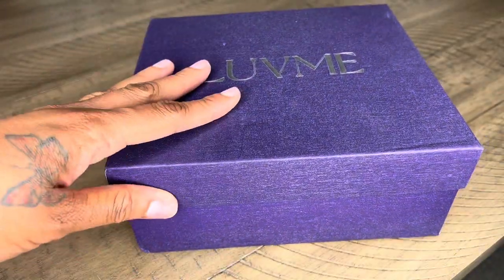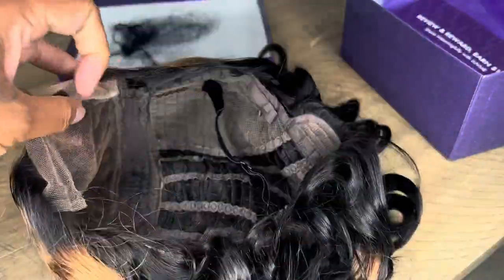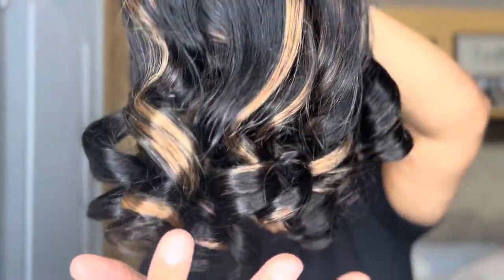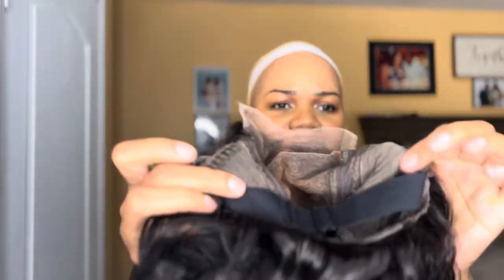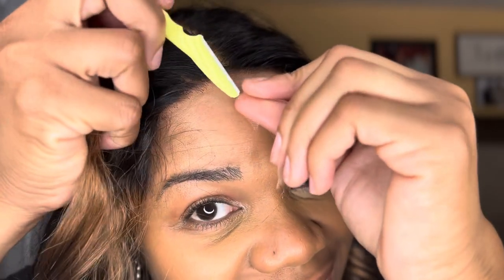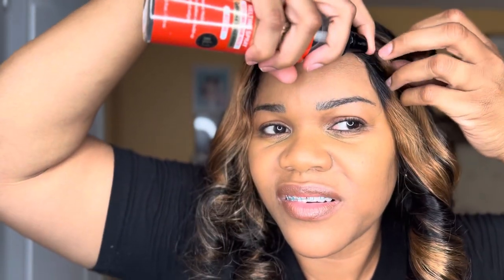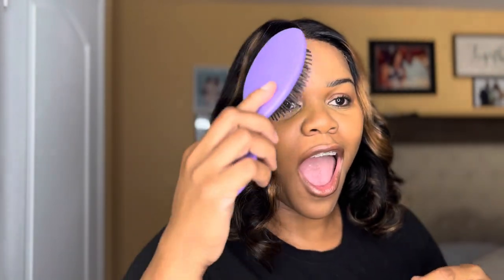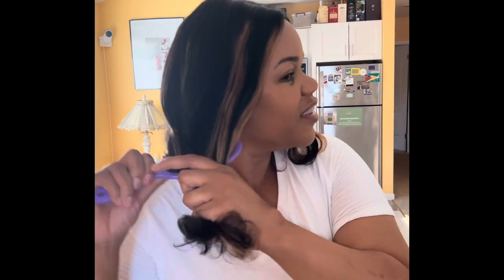LUVME new airy cap testing|| NEW WIG ALERT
WELCOME, WELCOME

HERE THE DETAILS FOR THIS BEAUTIFUL LUVME UNIT!!

It’s actually a 5x5 and not 4”..